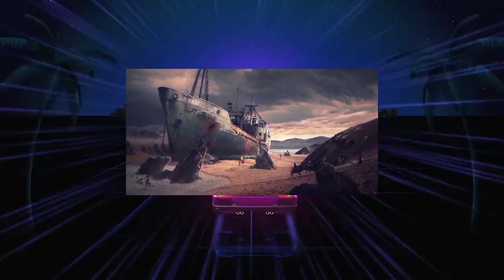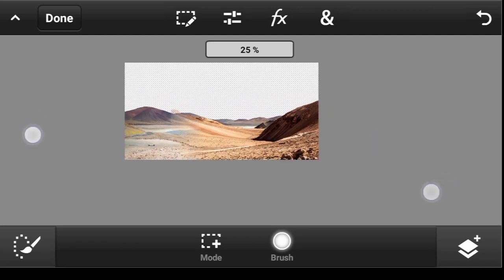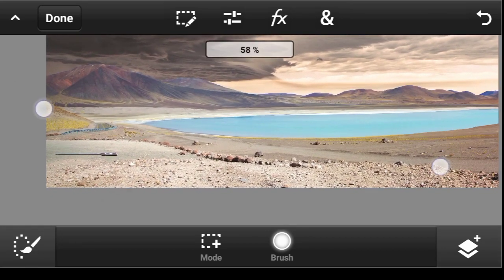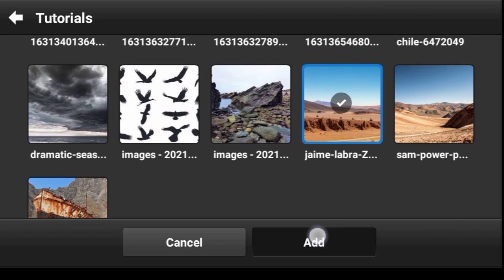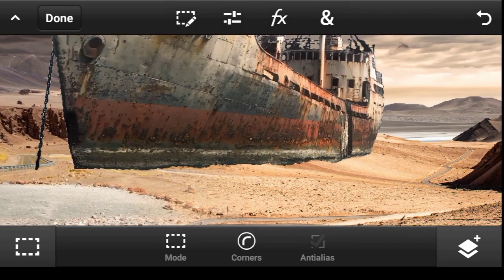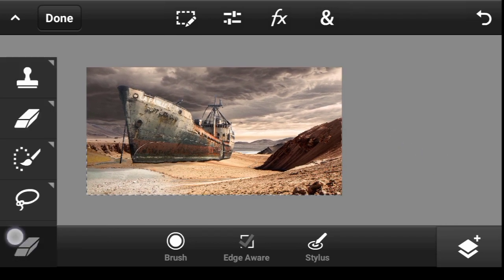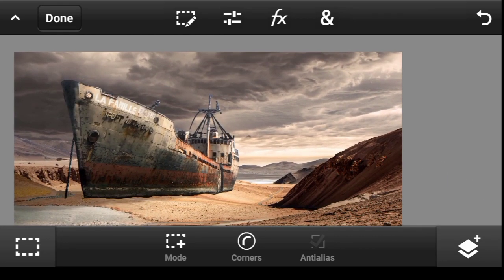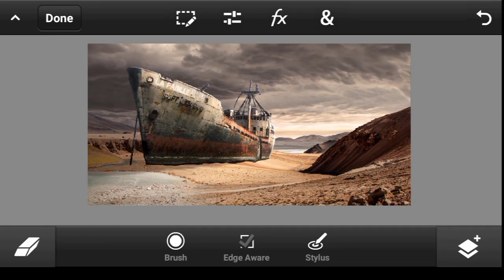The Abandoned Ship! Photo manipulation tutorial in PS Touch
The Abandoned Ship! Tutorial in PS Touch | Photo manipulation tutorial

This is another photo manipulation tutorial I made for you guys using the ps touch app and as you all may notice, this one is bit more advance than my previous tutorials, so if yours didn't turn out great at first that's OK. You can take things slow and steady and you'll get there.
📥DOWNLOAD📥

TIMESTAMPS:
00:00 Introduction
00:35 Creating the project document
00:55 Importing the base images
05:21 Blending the base images together
14:24 Blending further with shadows

SOCIAL MEDIA.